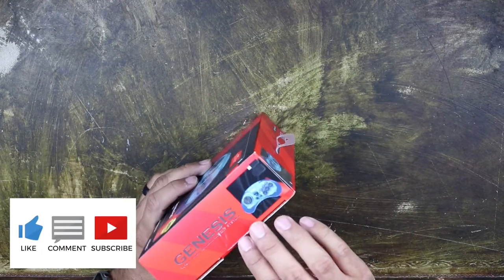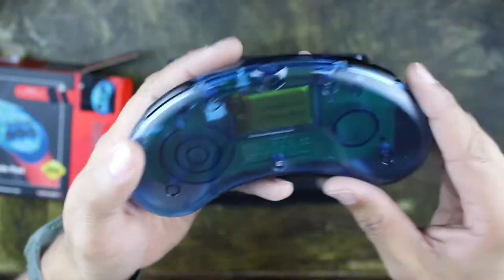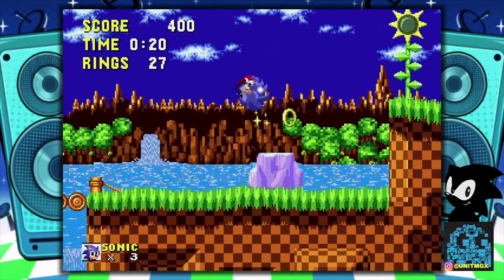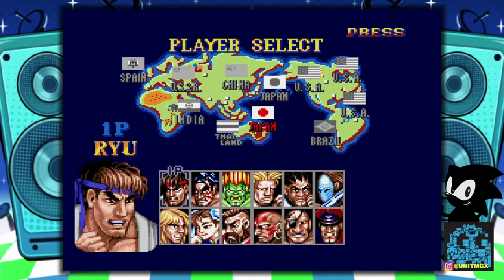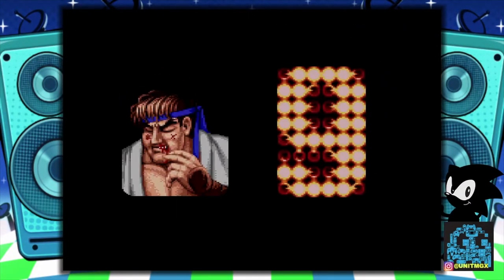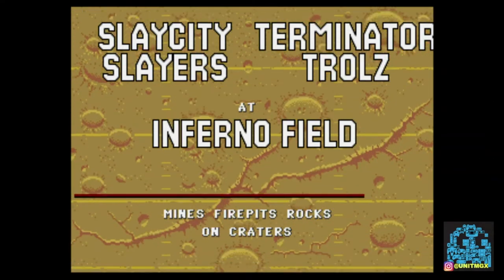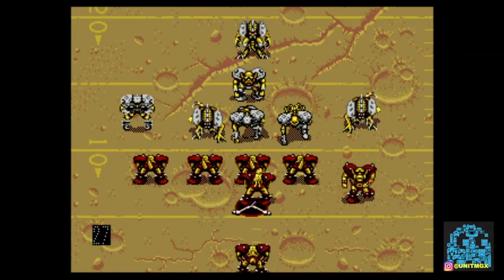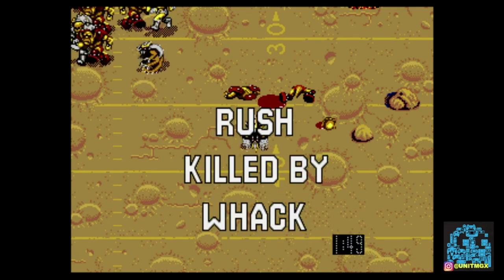Retro-Bit 6-button Sega Genesis Wireless Controller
Whats up guys! Todays unboxing and review video is on the New 8 Button wireless arcade pad from Retro-Bit! If your in the market for one of these awesome controllers to play your retro Sega gaming consoles then sit back and relax as I show you what the controller is all about!